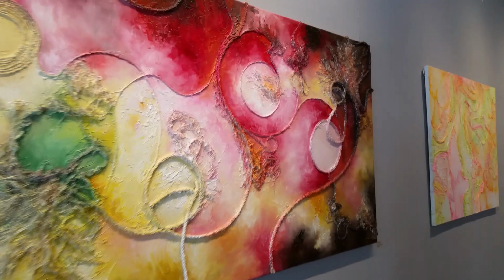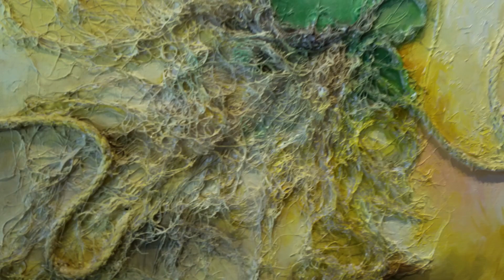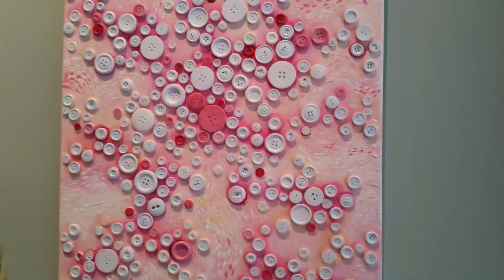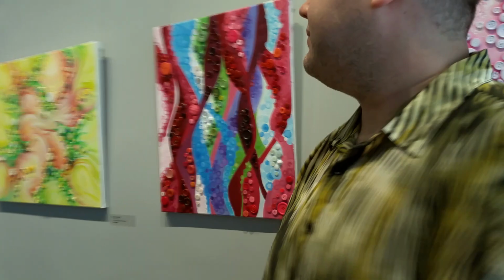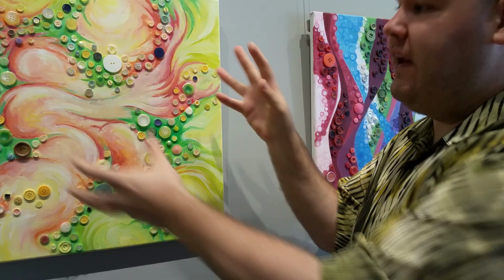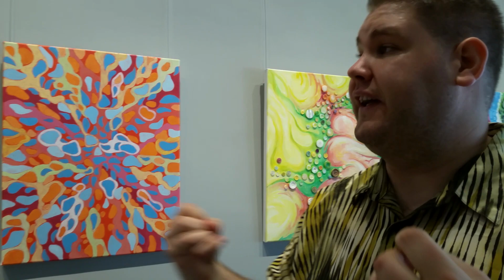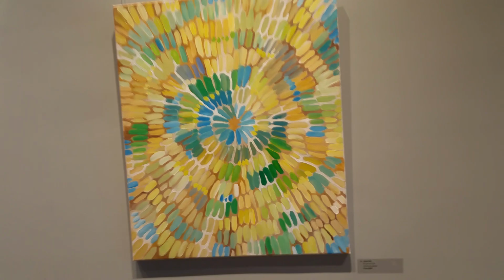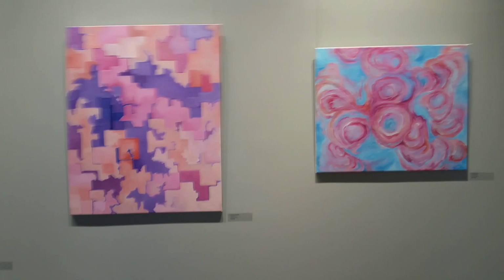MEET ARTIST NICOLAS PEARSON - solo show @ Urban Gallery, Toronto July 11-31 2019.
Toronto artist Nicolas Pearson talks inspiration and art now on show at UrbanGallery, 400 Queen St East in Toronto for month of July 2019. His solo show "Imaginary Nonsense" features big, bold and colourful paintings/mixed media. Follow him on IG @npearsonart